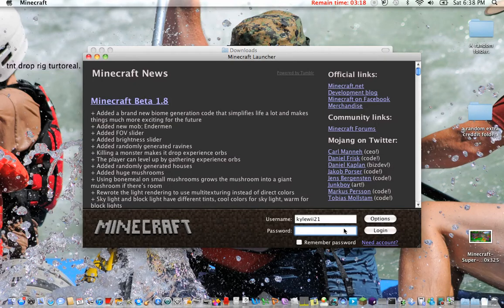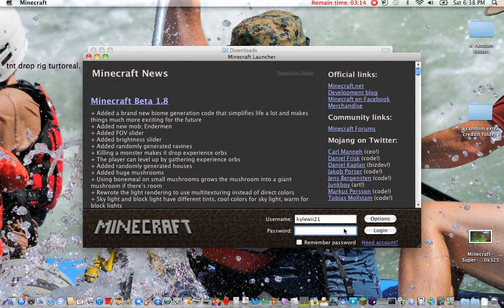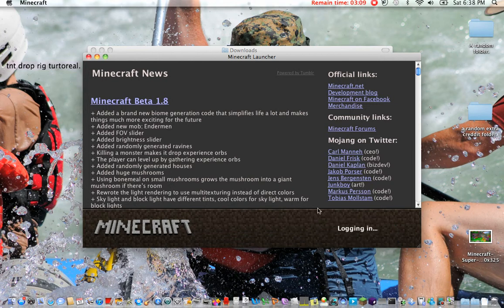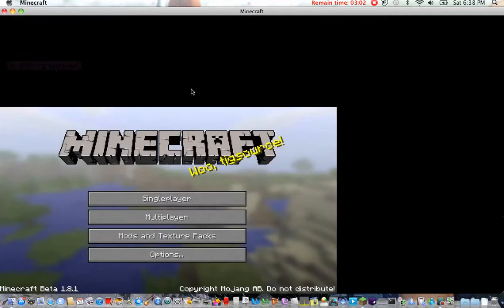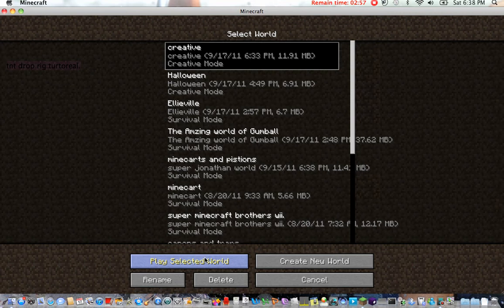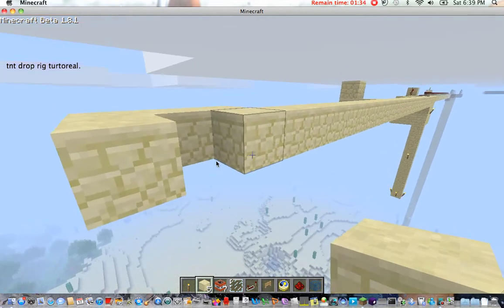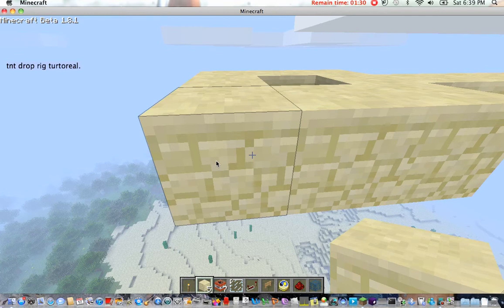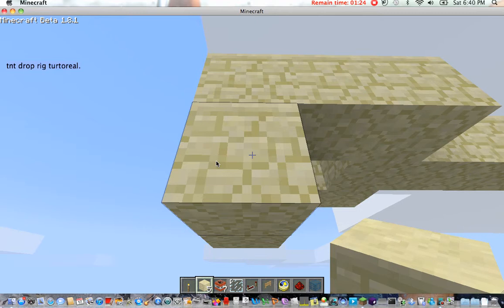tnt drop rig turtorial part 1